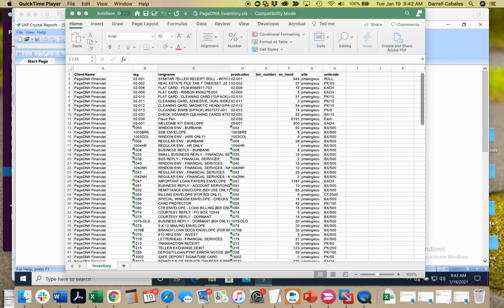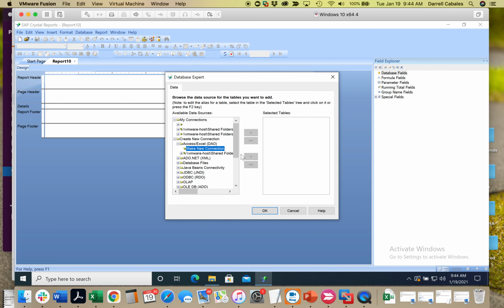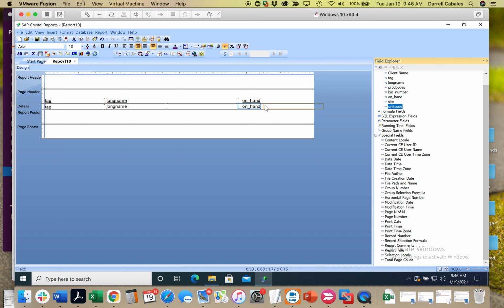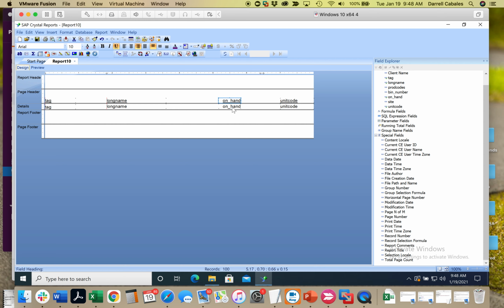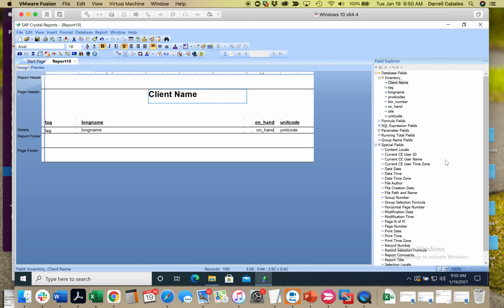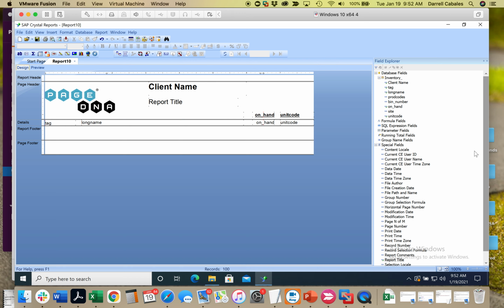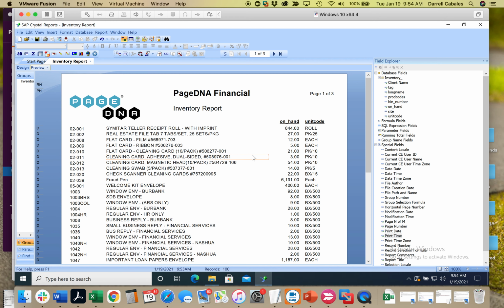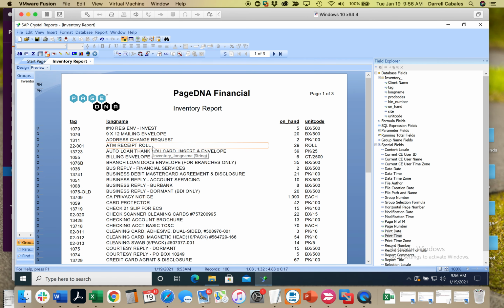Crystal Reports for PageDNA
This video covers the basics of using Crystal Reports to extend the functionality of PageDNA's reporting. It includes a basic tutorial showing how to take a report that has been exported from PageDNA as an Excel file into Crystal Reports and do some basic formatting.